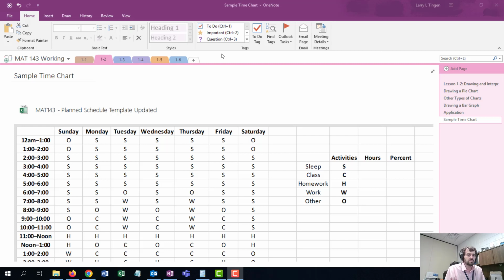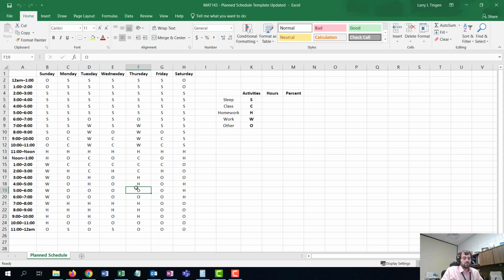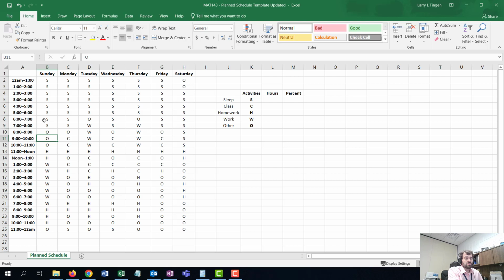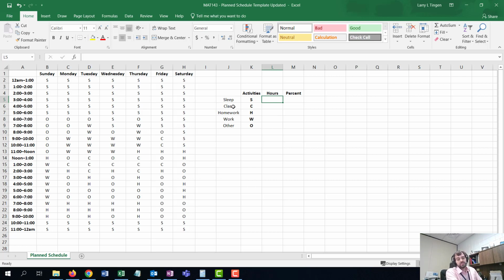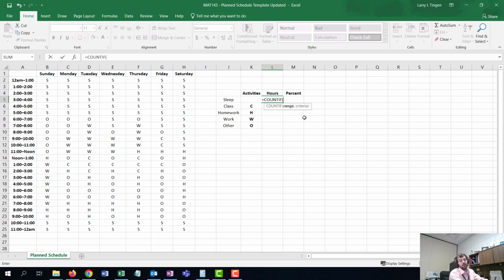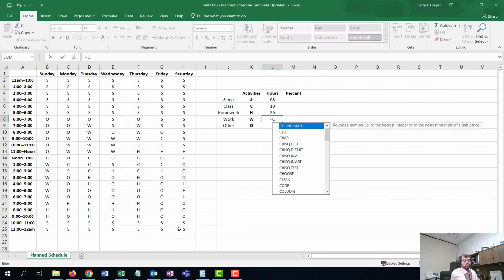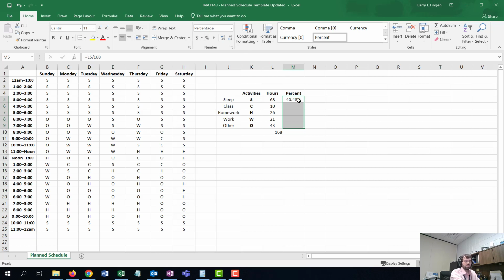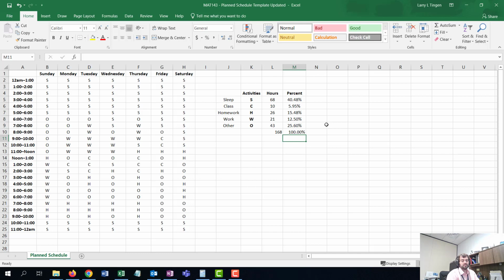Lab Help - Excel Schedule